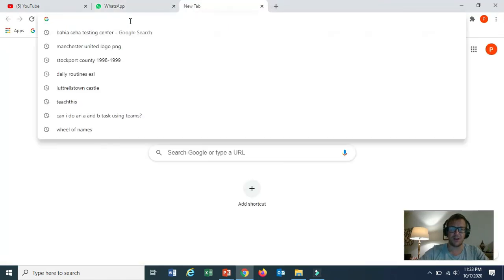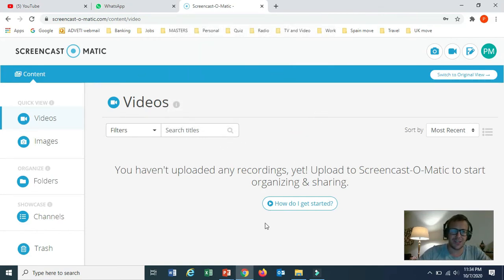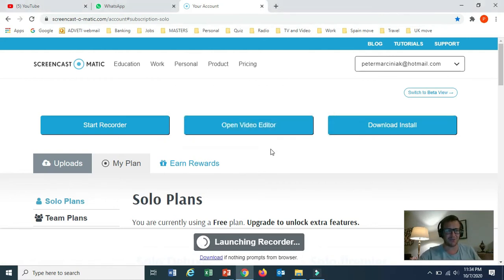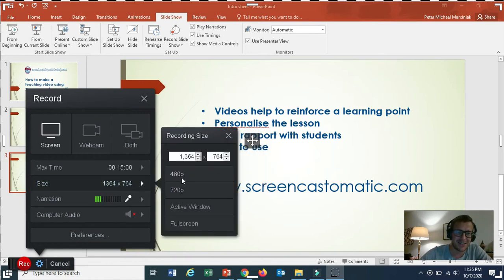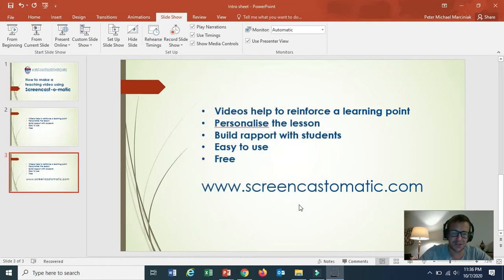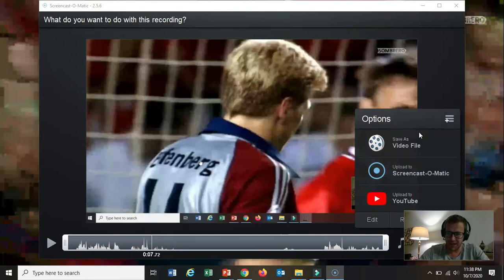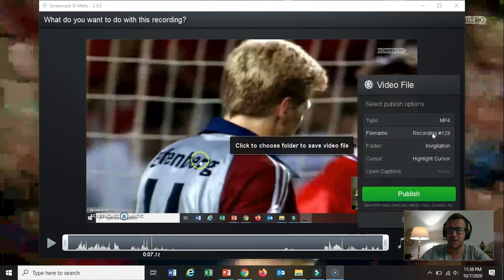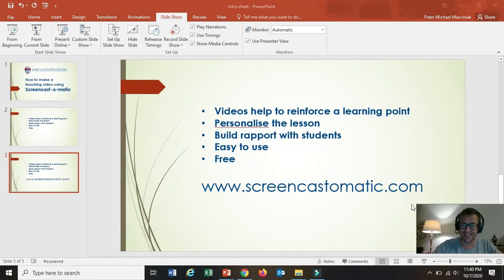How to make teaching videos using Screencastomatic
Short video guide on how to use Screencast-o-matic to make teaching videos. Screencasts can help to reinforce a learning point, personalise a lesson and build rapport with students. It's easy to use and free, so could be really helpful for synchronous and asynchronous learning.